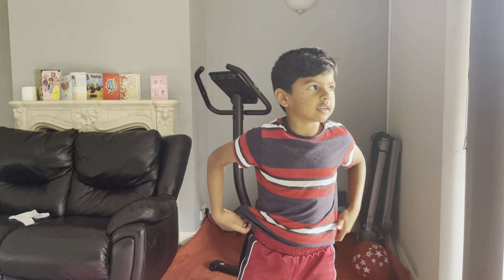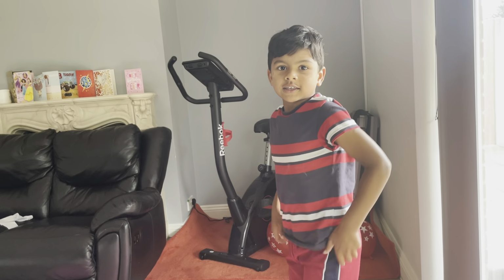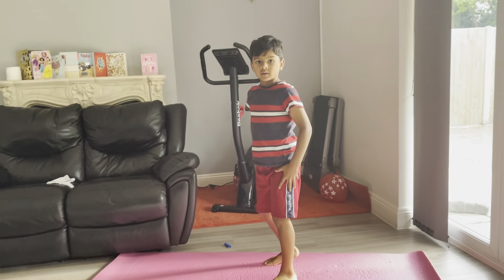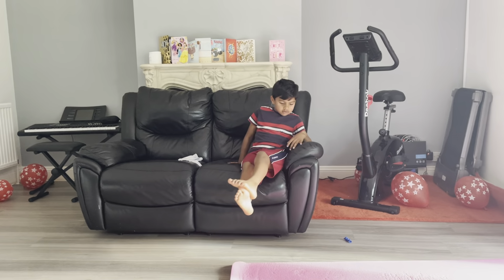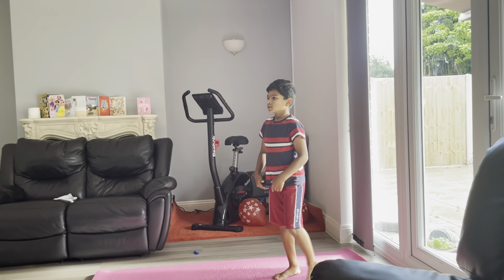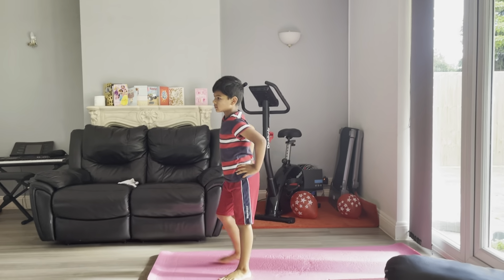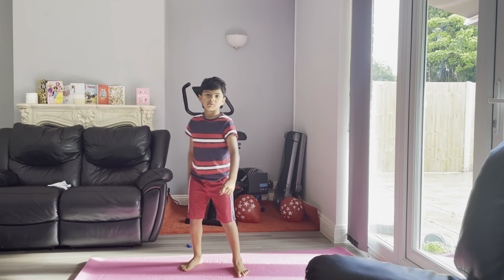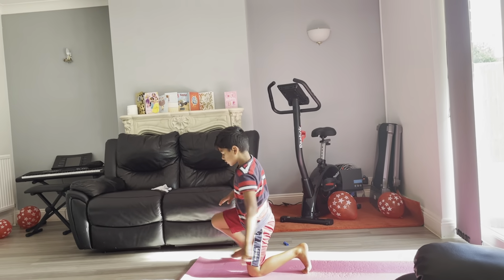Lucky showing some exercise routine